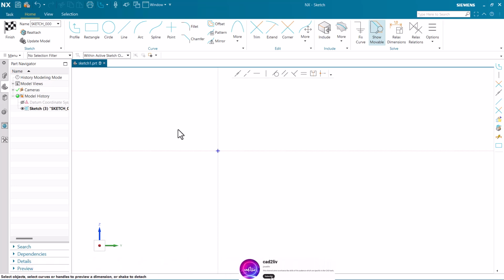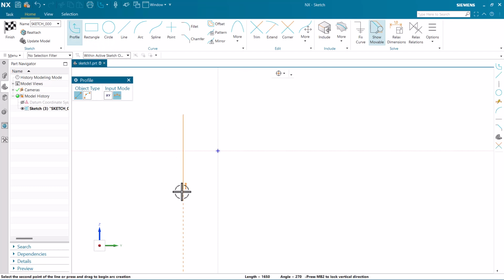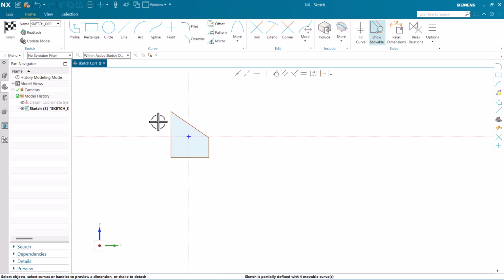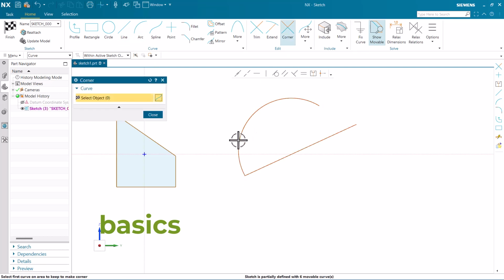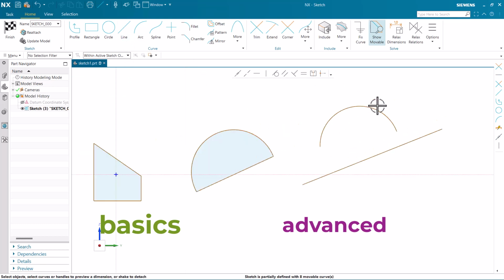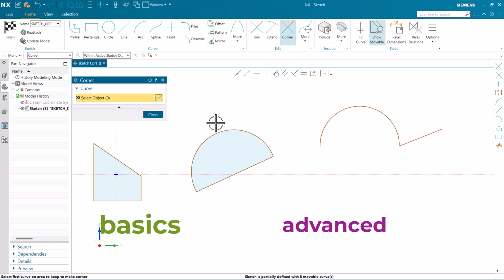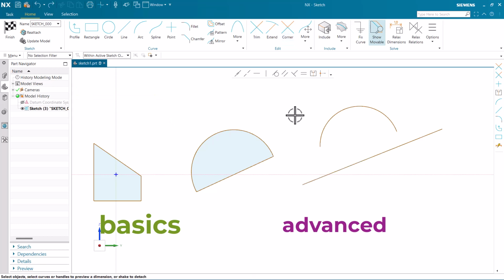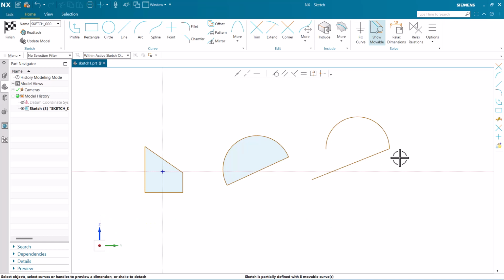Corner in NX| Why This Sketch Feature Changes Everything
Corner| How to use Corner in NX| NX CAD| cad2liv

Learn NX basic tutorial how to use Corner, check it out!!!

In this video, we'll learn about how to use the Corner in NX.